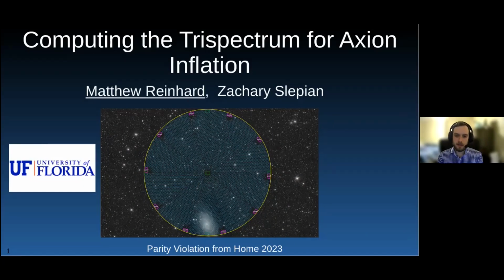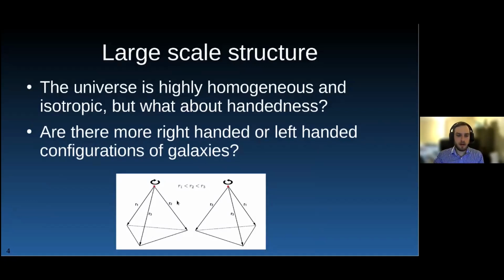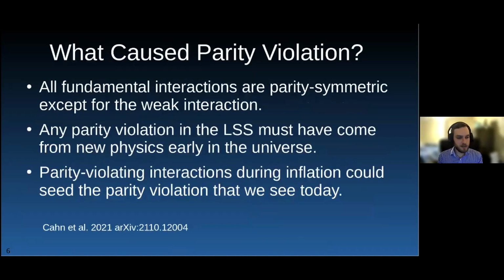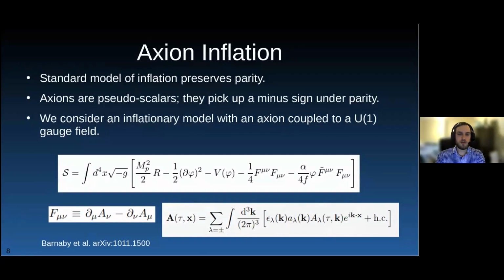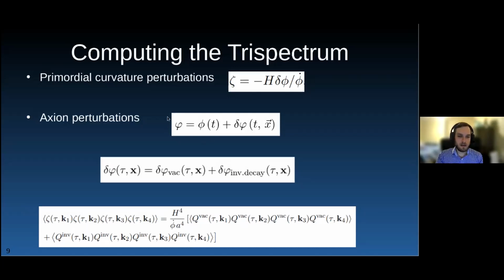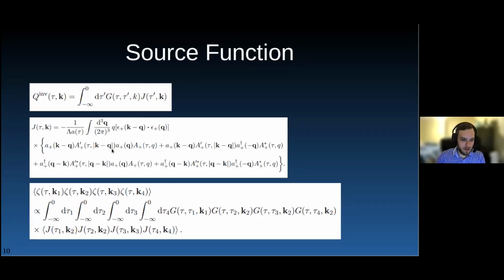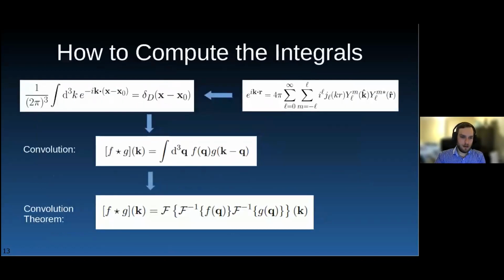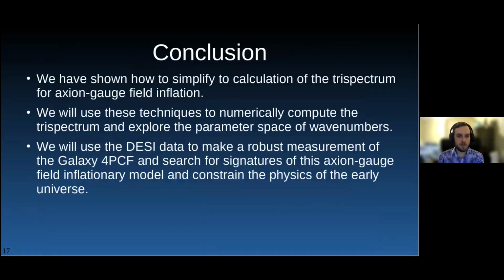Matthew Reinhard - Computing the Trispectrum for Axion Inflation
Abstract: Recent publications have found tentative evidence for parity violation in the Large-Scale Structure (LSS) of matter. Any parity violation in the LSS must be sourced by some new parity-violating interaction in the early universe. We consider an inflationary model with an axion coupled to a gauge field as a potential source of parity violation in the early universe. We outline a method for simplifying the computation of the trispectrum for axion inflation. We show how to reduce the dimensionality of the trispectrum integrals to make numerical computation of the trispectrum feasible.